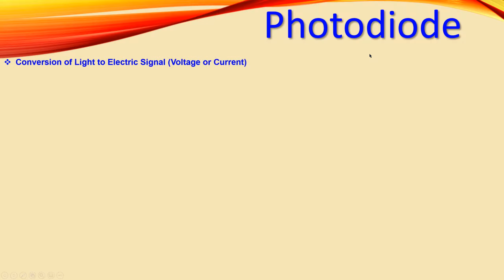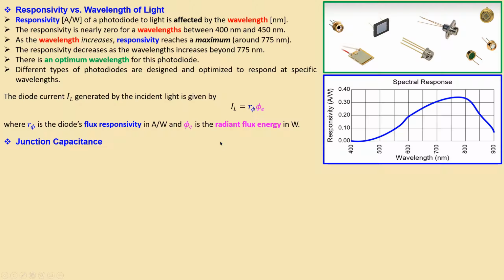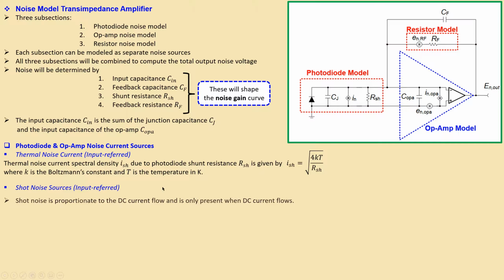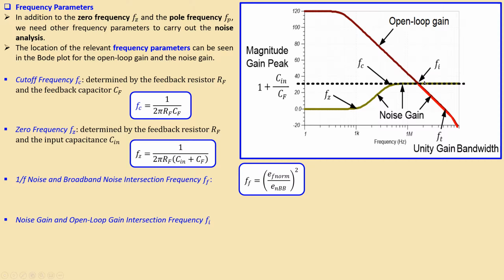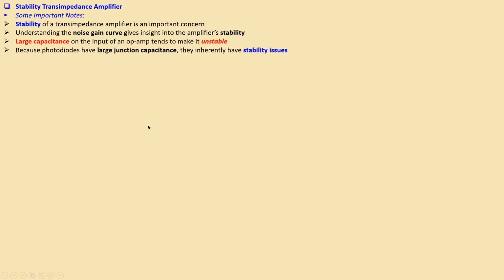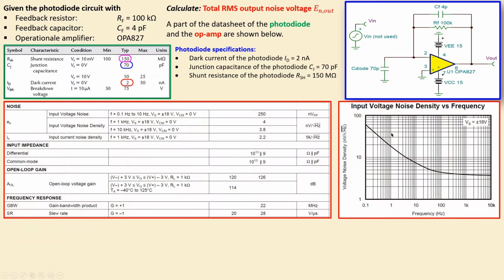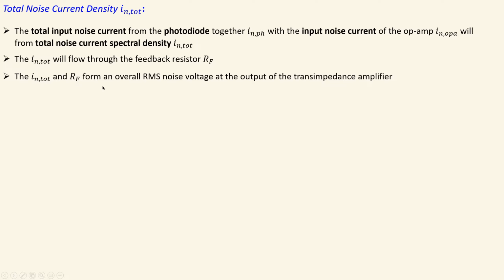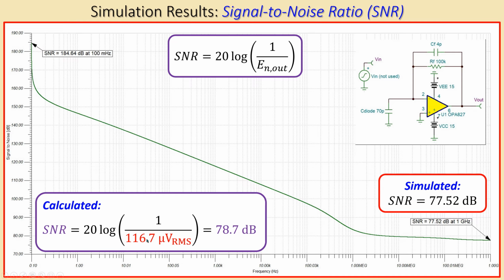Noise Analysis Photodiode Transimpedance Amplifier 🌟 Calculations & TINA-TI SPICE Simulations 👍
In this video, we will step by step workout the noise analysis of a photodiode amplifier. We will use a transimpedance amplifier using the op-amp OPA827. From the datasheet of the photodiode and the op-amp, we will get the necessary information for our noise analysis. We also check our calculations using simulations in TINA-TI SPICE

🎯 Outline:
⭐ PART 1⭐
⏩ 00:00:48 Part 1: Conversion of Light to Electric Signal
⏩ 00:03:37 Part 1: Photodiode Model
⏩ 00:06:29 Part 1: Responsivity vs. Wavelength of Light
⏩ 00:09:36 Part 1: Junction Capacitance
⏩ 00:11:19 Part 1: I-V Characteristics
⏩ 00:12:47 Part 1: Transimpedance Amplifier Circuit
⏩ 00:14:24 Part 1: Transimpedance Amplifier Bandwidth
⏩ 00:15:23 Part 1: Transimpedance Amplifier Noise Model
⏩ 00:17:42 Part 1: Photodiode & Op-Amp Noise Current Sources
⏩ 00:21:00 Part 1: Thermal Noise Voltage Feedback Resistor
⏩ 00:21:23 Part 1: Noise due to Op-Amp Noise Voltage Source
⏩ 00:25:02 Part 1: Frequency Parameters
⏩ 00:27:53 Part 1: SPICE Simulation Circuit for Open-Loop Gain and Noise Gain
⏩ 00:29:59 Part 1: Output RMS Noise Voltage due to Op-Amp Noise Voltage Source
⏩ 00:33:56 Part 1: Total Output RMS Noise Voltage
⏩ 00:35:22 Part 1: Stability Transimpedance Amplifier
⏩ 00:40:32 Part 1: Example Calculation: Photodiode Amplifier without a Feedback Capacitor

⭐ PART 2⭐
⏩ 00:42:58 Part 2: Example Photodiode Amplifier Nois
⏩ 00:46:15 Part 2: Circuit Performance
⏩ 00:47:09 Part 2: Frequency Parameters
⏩ 00:50:32 Part 2: Thermal Noise Voltage Feedback Resistor
⏩ 00:51:14 Part 2: Noise Voltage due to Op-Amp Noise Current Source and Photodiode Noise Current Source
⏩ 00:52:57 Part 2: Total Noise Current Density
⏩ 00:54:42 Part 2: Noise Voltage due to Op-Amp Noise Voltage
⏩ 00:57:05 Part 2: Signl-to-Noise (SNR)
⏩ 00:58:12 Part 2: Simulation Results - Output Noise Voltage Spectral Denisty
⏩ 01:01:47 Part 2: Simulation Results - Total RMS Output Noise Voltage

📚 Resources 👇
🔗 TINA-TI SPICE file for Photodiode Amplifier OPA827 - Circuit for Open-Loop Gain and Noise Gain:
🔗 For a good practical book about noise analysis in circuits, see the book of Arthur Kay: